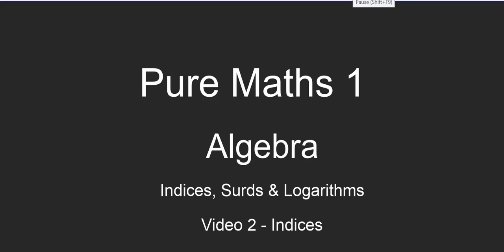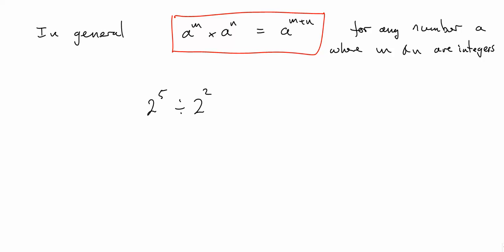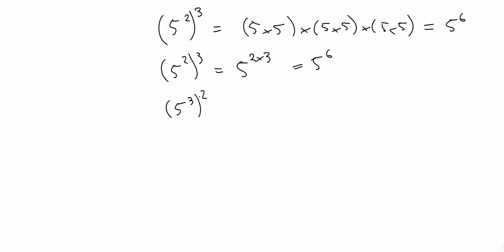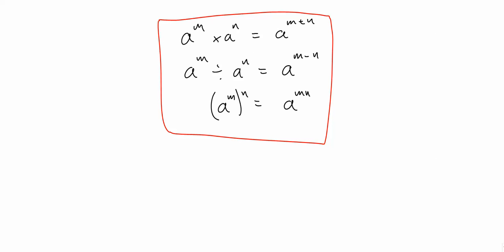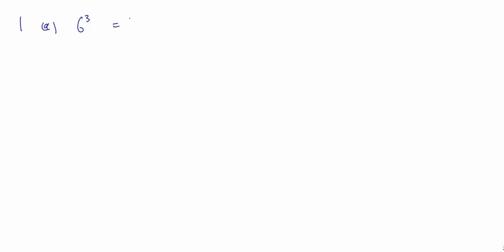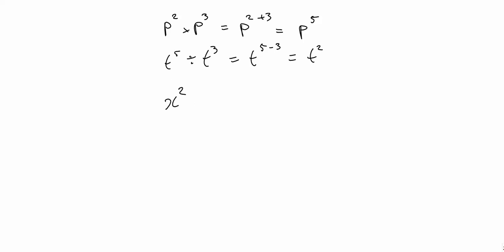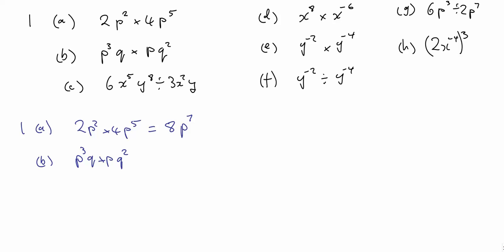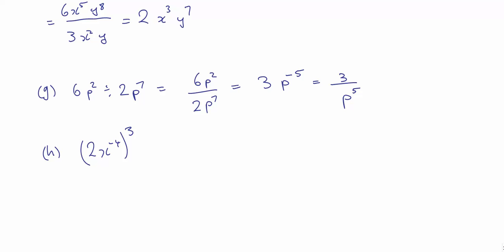PM1 Algebra Indices, Surds & Logarithms - Indices 1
This is the second video in the Algebra- Indices Surds and Logarithms topic  of the PM1 course and the first of two on Indices. It deals with the Indices Rules for Integer indices.